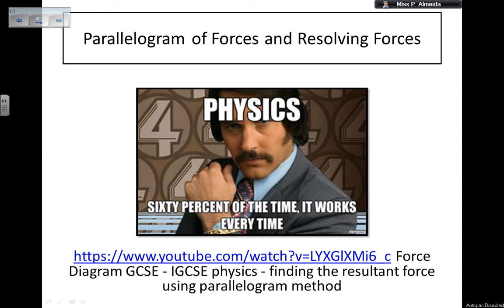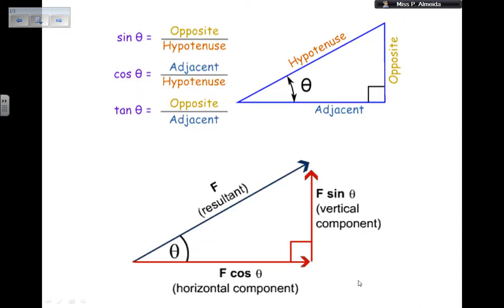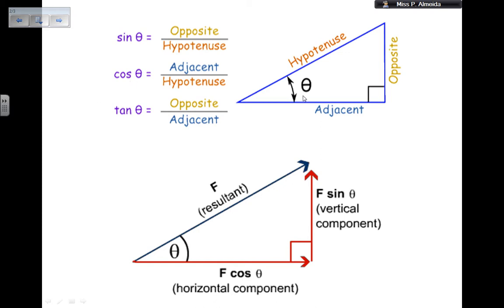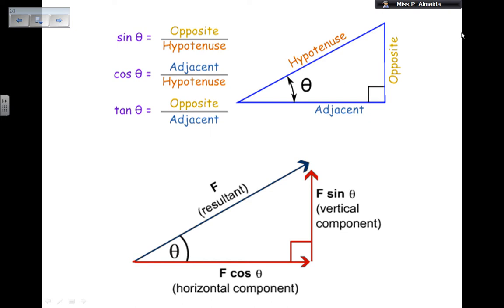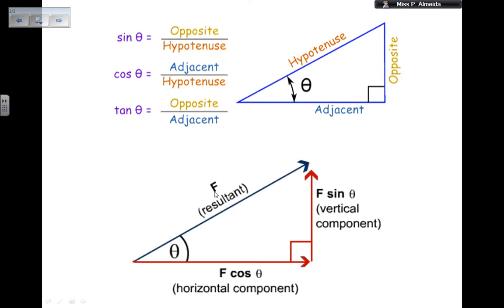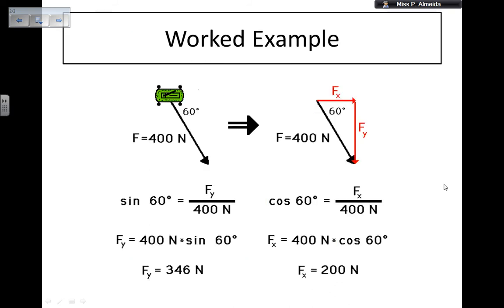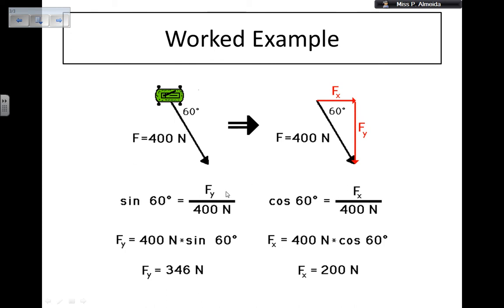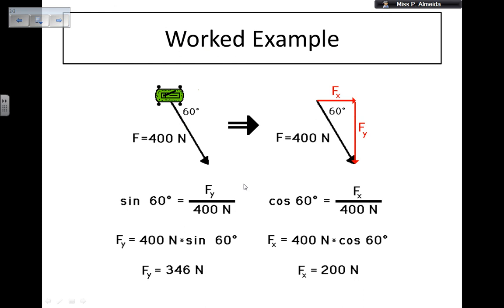Parallelogram of Forces and Resolving Forces - GCSE Physics Revision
Link for the video Force Diagram GCSE - IGCSE physics - finding the resultant force using parallelogram method